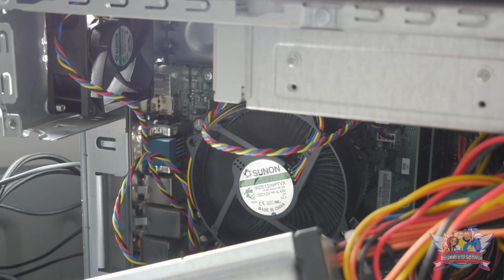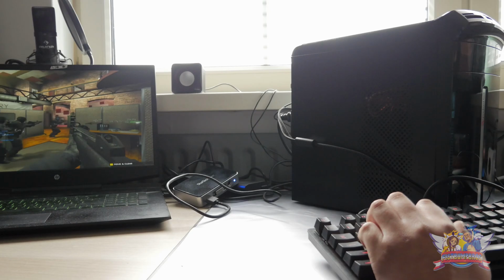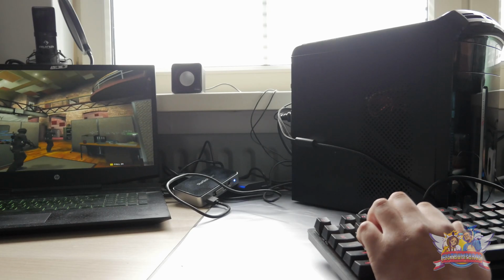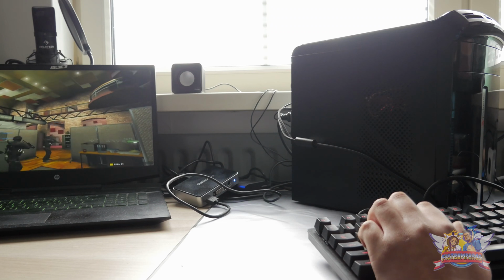Replacing NOISY PC Fans on that Packard Bell Imedia Windows XP Machine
Those PC fans drove me crazy! I hated those things while gaming, so i replaced them with new, improved ones. BUT, as usual, things don't go that smooth..

See the first video of this gaming pc rig here

Did you also see our other customizing, gaming, tech and convention videos?

Hit up that sub button if you like this content! It allows us to make better and more of the same video. Much appreciated!